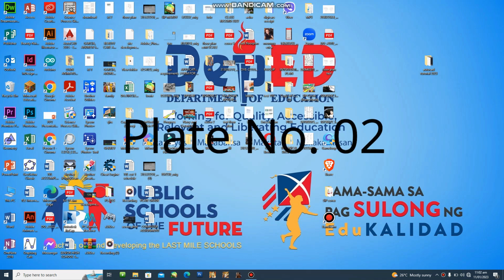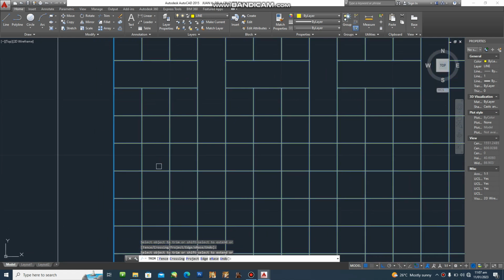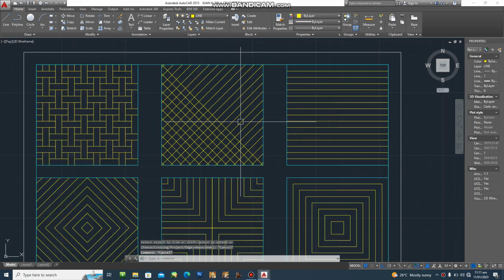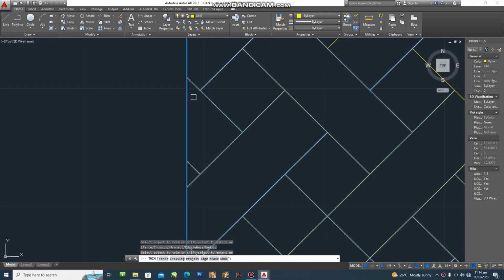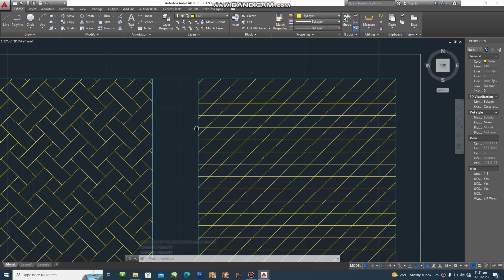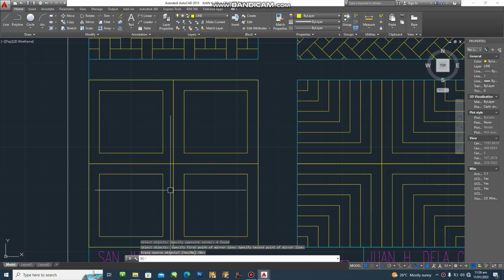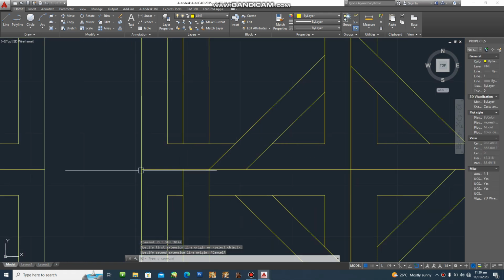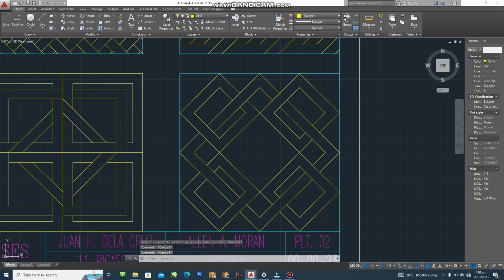PLATE NO 02: AutoCAD Line Exercises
This video demonstrates the use of linear commands in AutoCAD. Other commands was also introduce in the video.